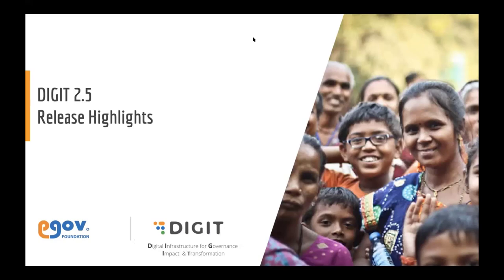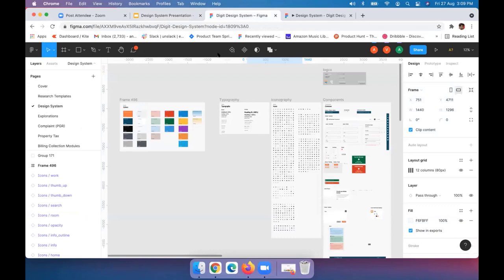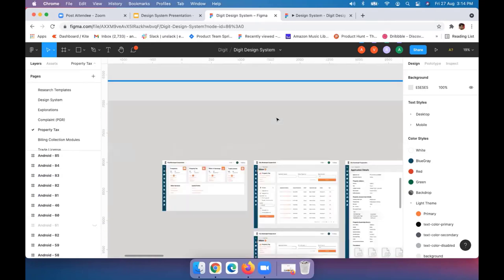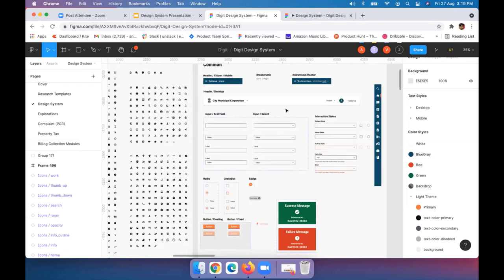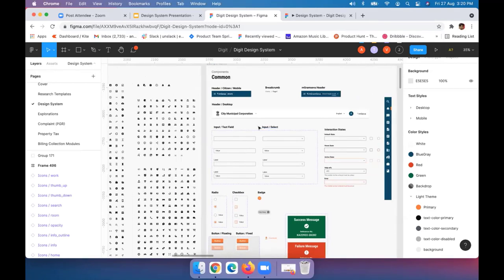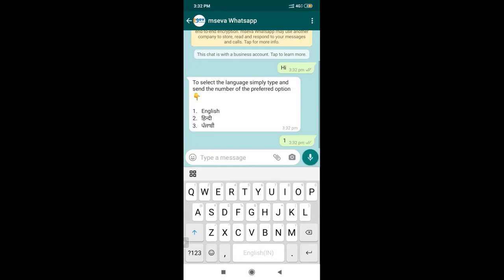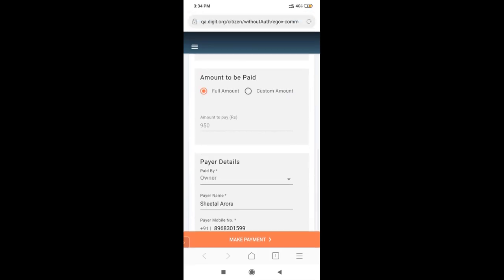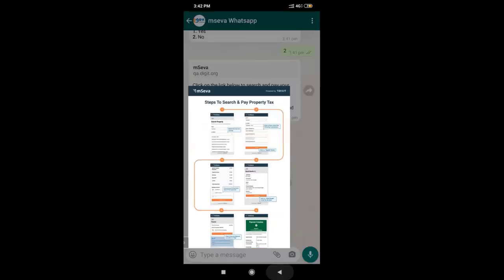DIGIT 2 5 Release Webinar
The webinar video walks you through the new updates and feature launches that are a part of the DIGIT 2.5 release.